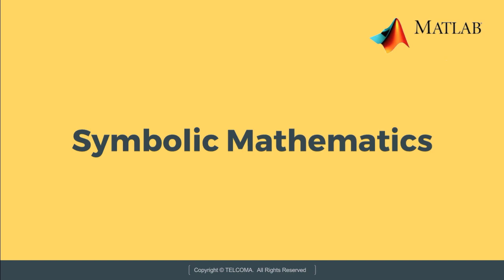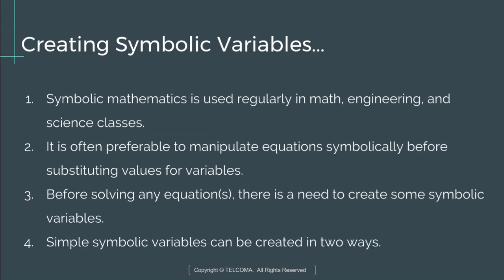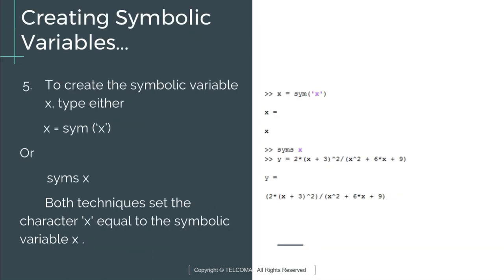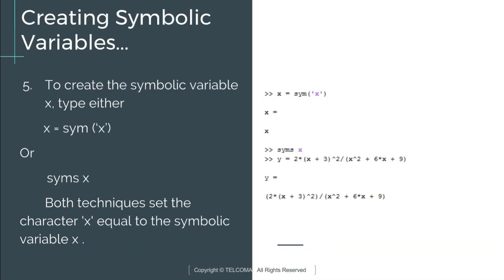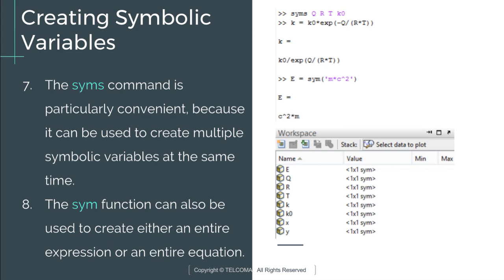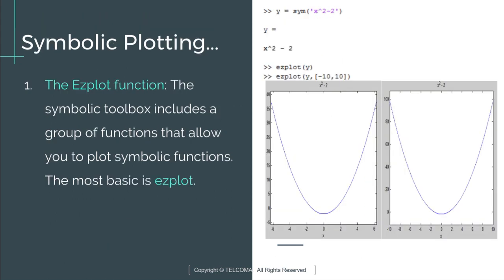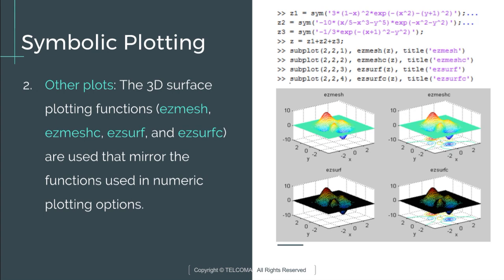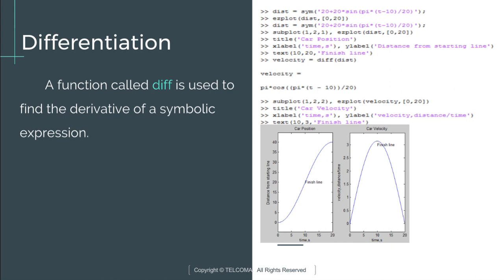31 Symbolic Mathematics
Symbolic Mathematics in MATLAB allows for algebraic computations and manipulations, offering tools to solve equations, perform symbolic differentiation, and integrate functions symbolically. This capability helps in deriving exact solutions and performing complex mathematical operations with precision.